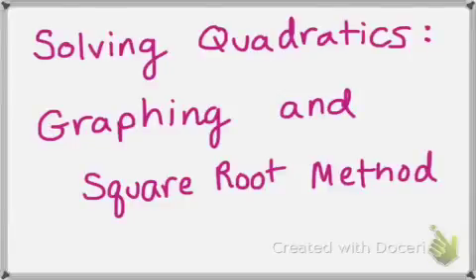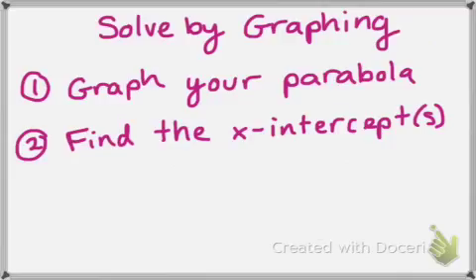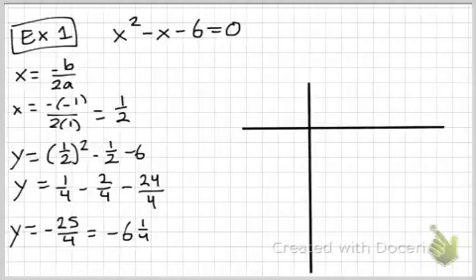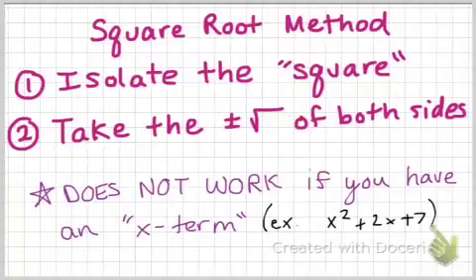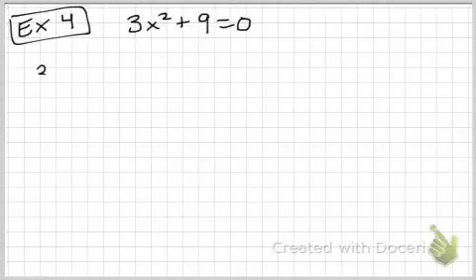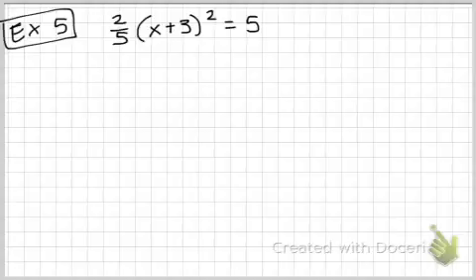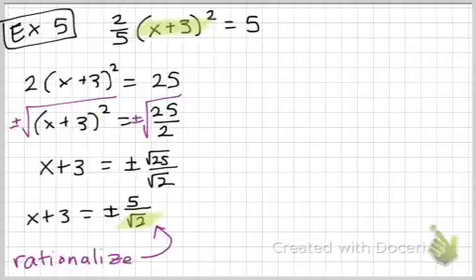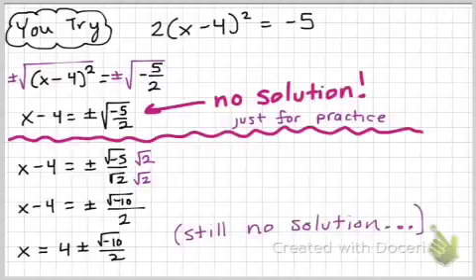Solving Quadratics: Graphing and Square Root Method